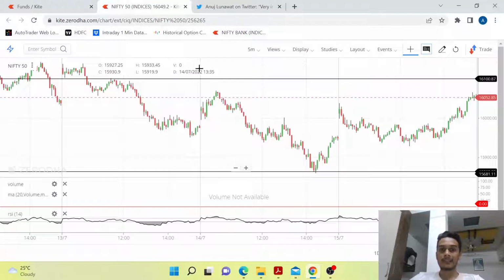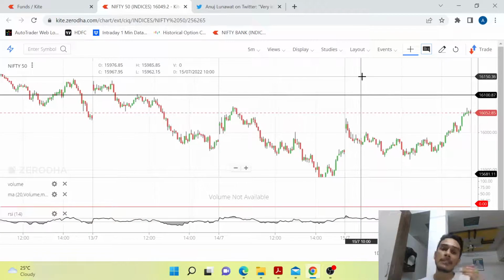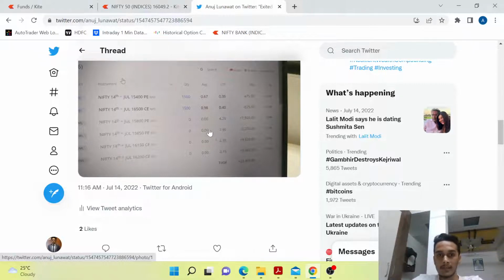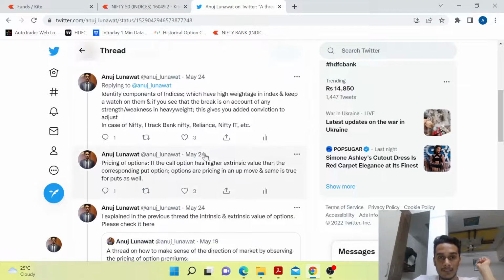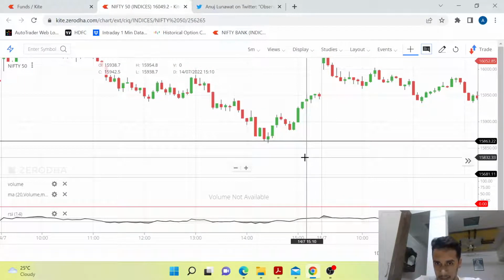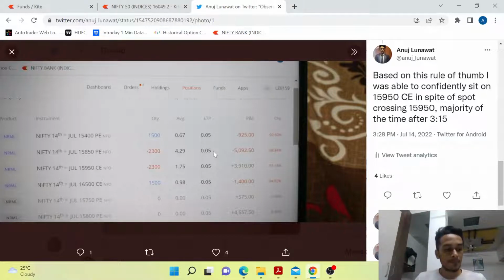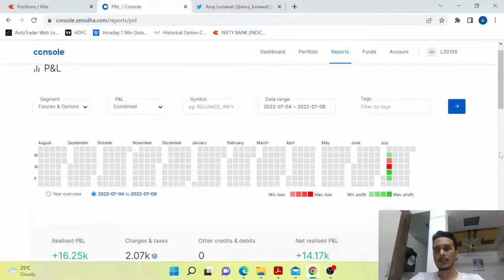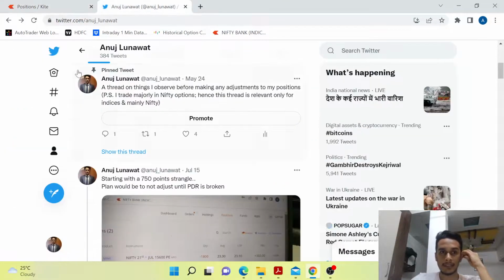14-07-22 l Nifty Options Trading 37K profit for the day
Hi All,
I am Anuj Lunawat, the purpose of this channel is to record my journey as a trader & basically come back to the videos as & when there's a need for introspection.

I update my trades as soon as I take them on twitter; attaching the link for the same: